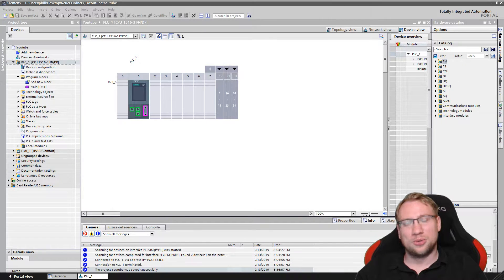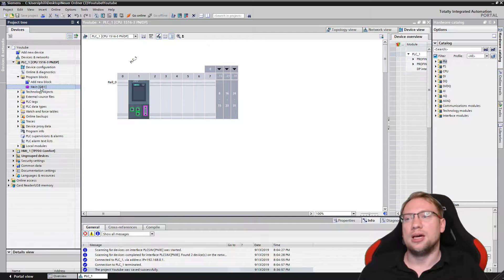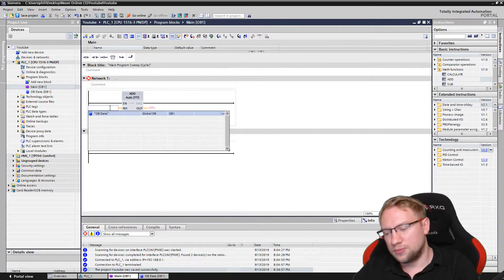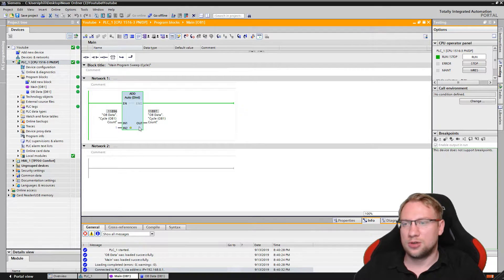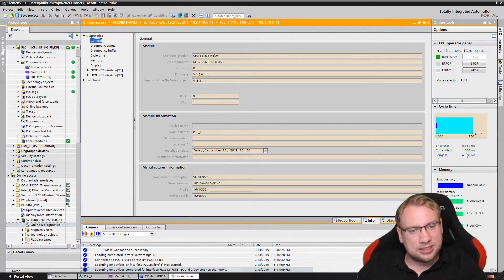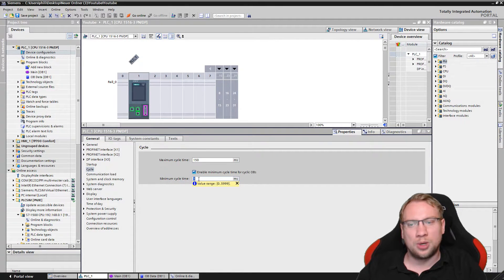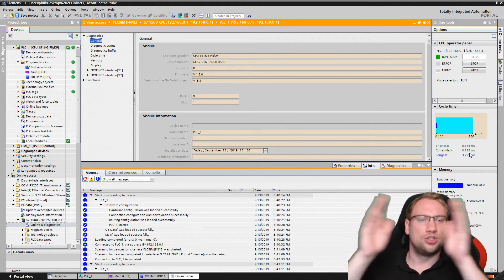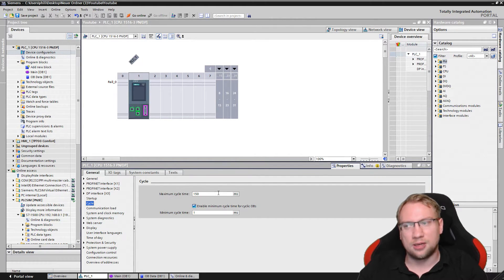TIA Portal: OB1 - The Main Function of every PLC incl. Cycle Time Analysis/Changing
Every PLC uses OB1, here is how you can control, analize and use it!

Contents:
- Organization Blocks
- Operating System (OPSY)
- OB1 - "Main"
- Cycle Time
- Online Cycle Time
- Cycle Counter
- Changing OB1 execution Time
- Maximum/Minimum Cycle Time